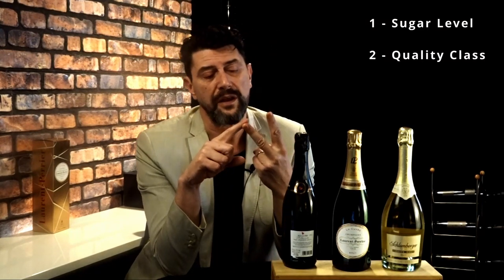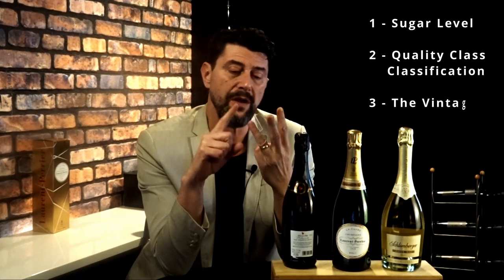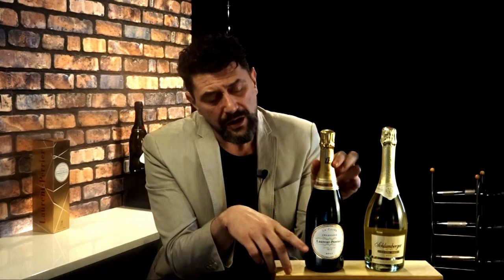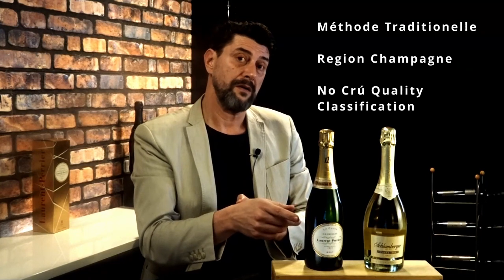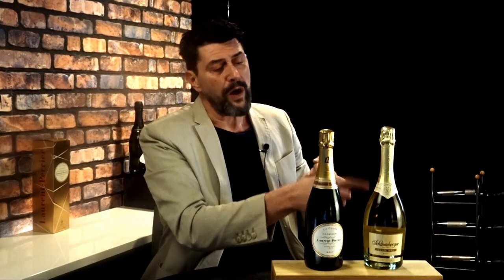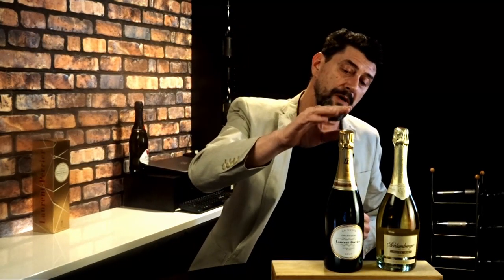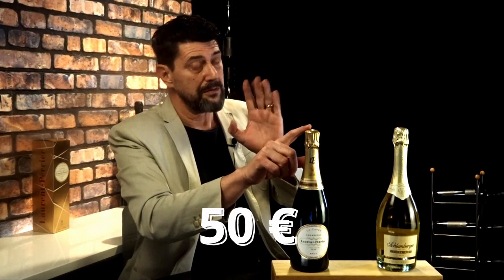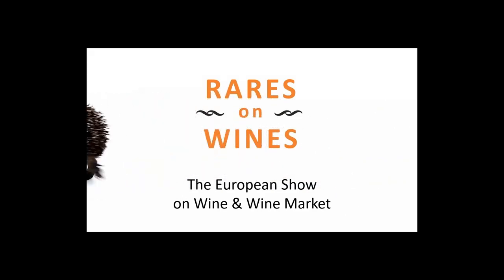Buying champagne / sparkling wine, tips & tricks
The general opinion is not the best counselor. Here are 3 signs to check if a sparkling wine is really premium and deserves a bunch of cash:
1 - check the level of residual sugar. The real premium has a low level of sugar.
If it's "Brut", take it! If it's Dry, Extra-Dry, or Sweet, forget about it. In Wine industry they use high levels of sugar to replace missing things, or to cover bad ones.
2 - check signs of a attested quality level. The standard words are: "Reserve", "Grand/Große Reserve", "Premier Cru" and "Grand Cru".
"Champagne" is just a geographical indication. In the region called Champagne, they use "Grand Cru" or "Premier Cru" to indicate the premium products. In most countries of Europe they use "Reserve" and "Grand Reserve" to indicate their premium products. A sparkling wine without a quality class classification is not real-premium, regardless if it comes from France, Spain or wherever.
3 - check if there is a harvest year on the label. If not, it is a non-vintage product.
The sparkling wines with a vintage year are best of the best.

- French sparkling wine from Champagne, no class, no vintage from Spar On-Line Shop

The links are placed here only for conformity, perhaps you may want to check if I am right ;)))
I have no financial gain from your eventual purchase.

Cheers!